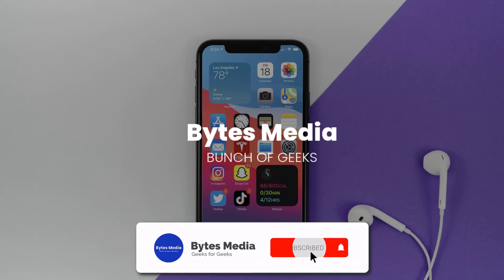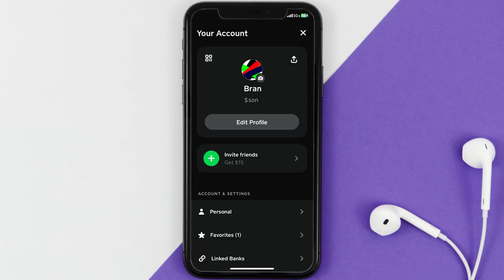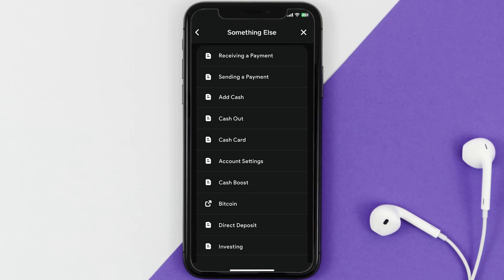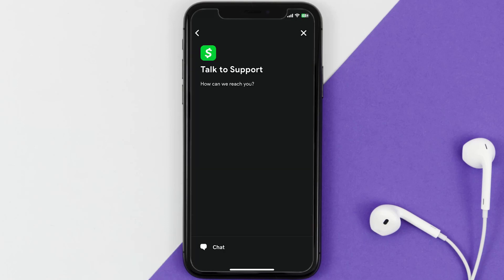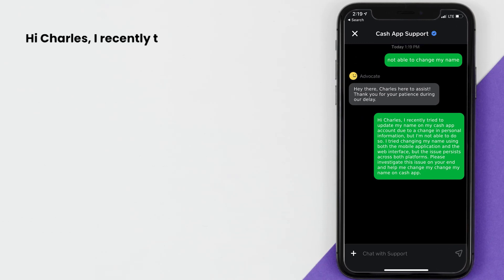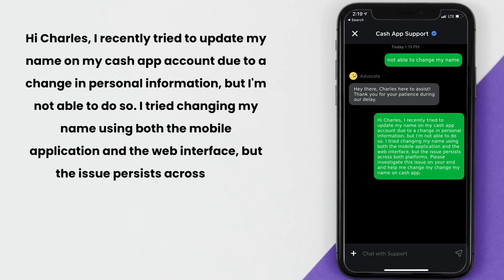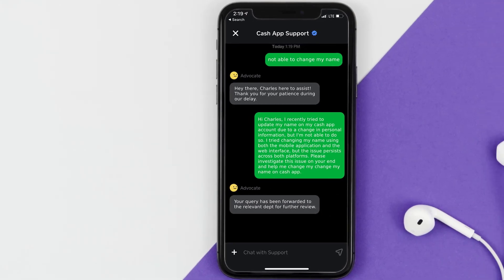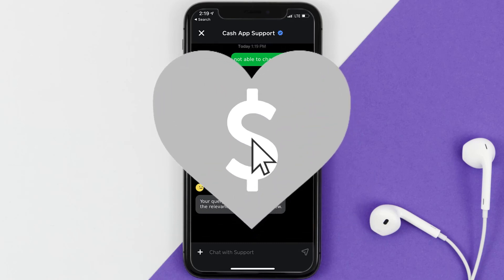FIX Cash App Not Letting Me Change My Name: How to Fix Cash App Not Letting Me Change My Name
In this video, I'll show you How to Fix Cash App Not Letting Me Change My Name. This is the easiest and fastest way to Fix Cash App Not Letting Me Change My Name. Make sure you watch until the end of this video to find out How to Fix Cash App Not Letting Me Change My Name on Android and iPhone. These methods work on Android as well as iOS 11, iOS 12, iOS 13, iOS 15 and iOS 16. Hope you enjoy!

Video Parts:
00:00 Intro: How to Fix Cash App Not Letting Me Change My Name
00:08 SOLUTION
01:08 Outro: Ending

Topics Covered:
Bytes Media
how to
Cash App Not Letting Me Change My Name
why is cash app not letting me change my name
cash app won't let me change my name
why can't i change my name on cash app
Cash app not letting me change my name reddit
how many times can you change your full name on cash app
if i change my cash app name do i need a new card
how to change legal name on cash app
cash app support
cash app